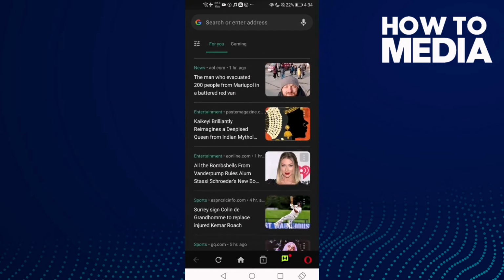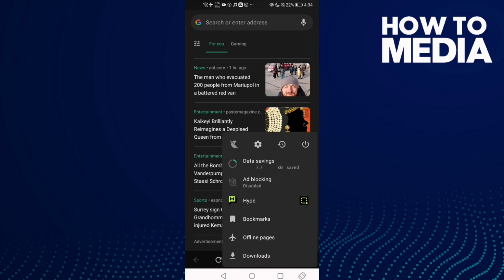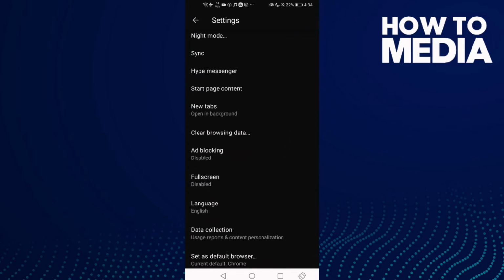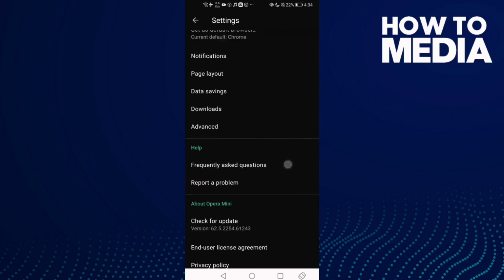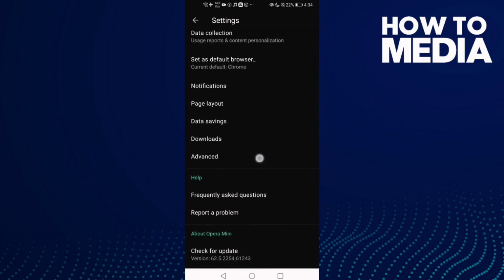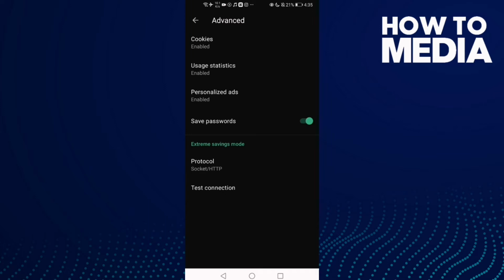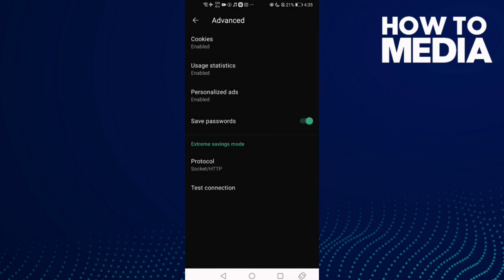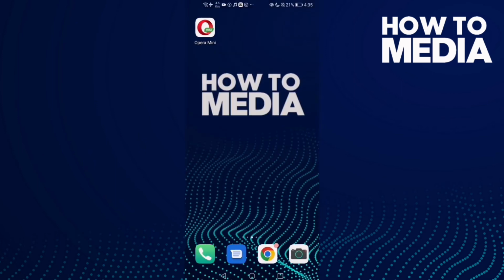How to FInd Cookies Settings on Opera Mini Browser App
in this video we discuss :